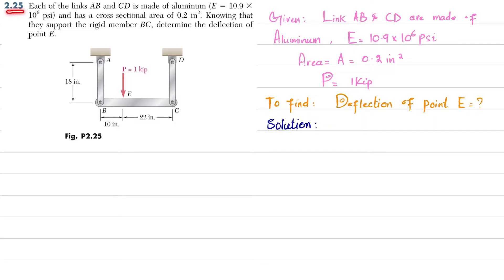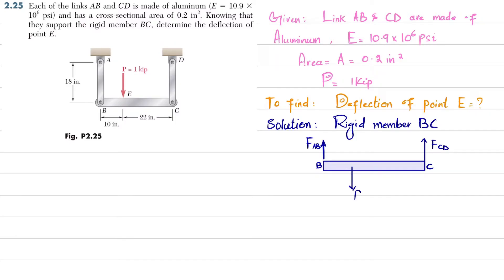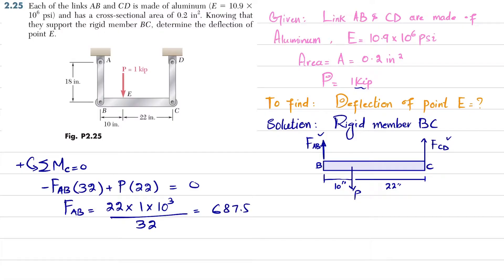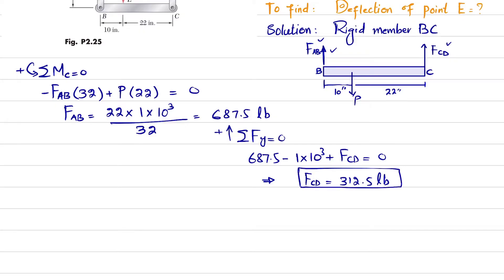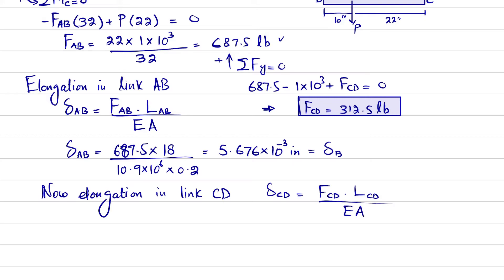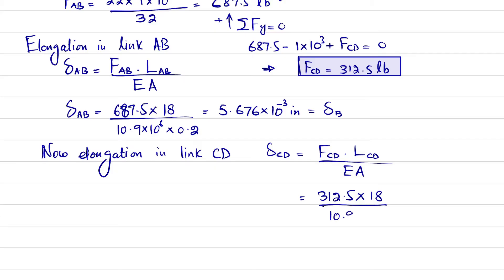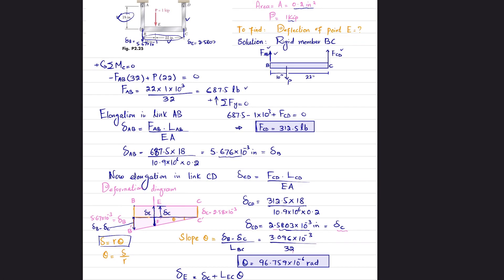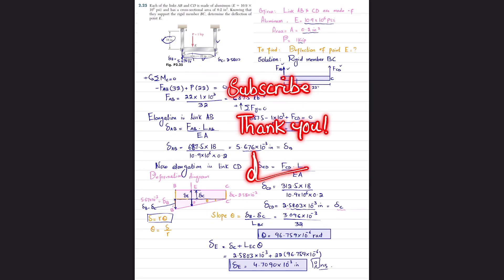2-25 Determine the deflection of point E | Mechanics of materials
Problem 2.25  Each of the links AB and CD is made of aluminum (E 5 10.9 X 10^6 psi) and has a cross-sectional area of 0.2 in2. Knowing that they support the rigid member BC, determine the deflection of point E.
Problems Solution
170 Problem solutions of all chapter of  Mechanics of Materials by Beer & Johnston
Stress & Strain. Axial Loading